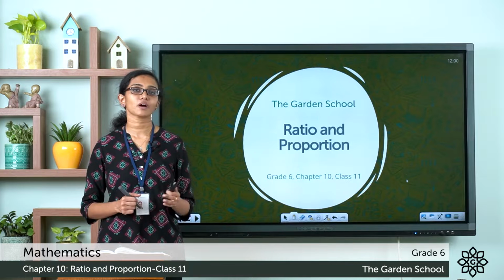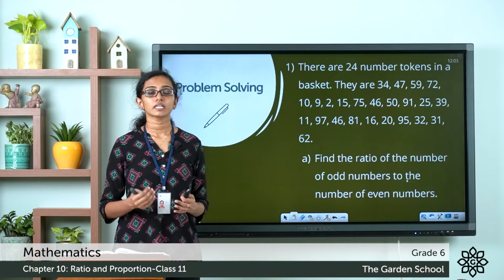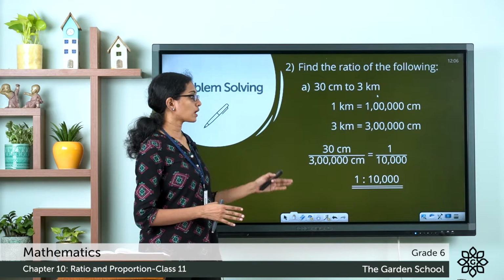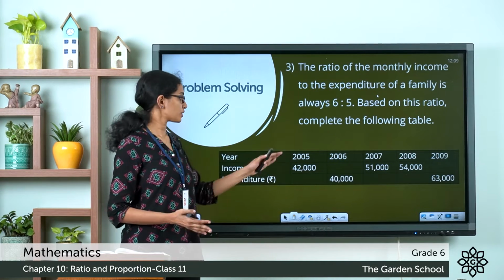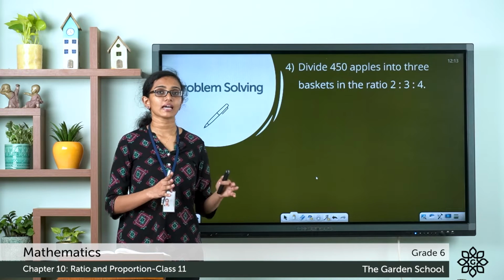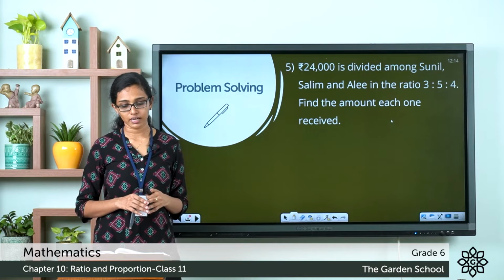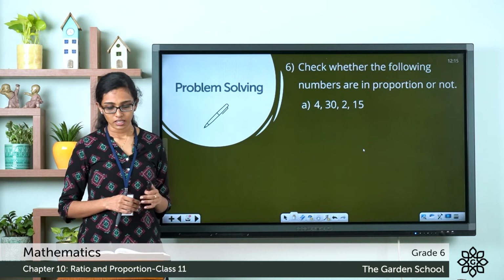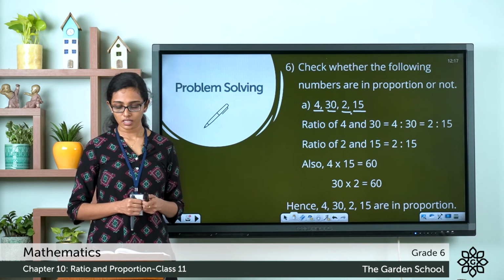Grade 6 Mathematics Chapter 10 Class 11 Ratio and Proportion Revision Station Part 1